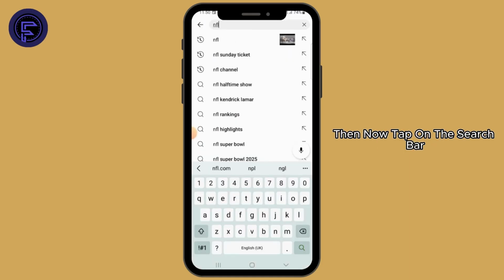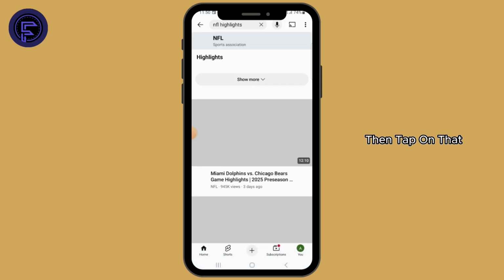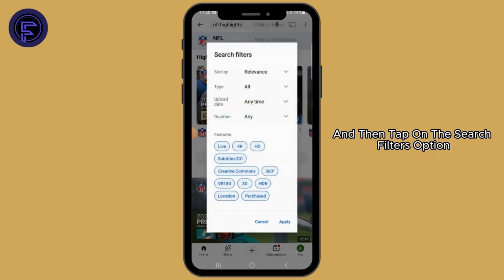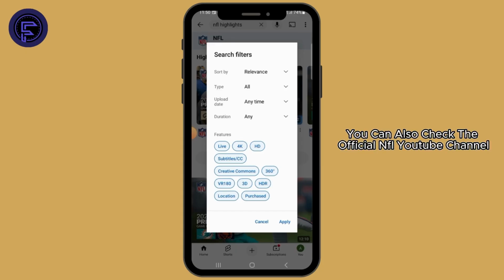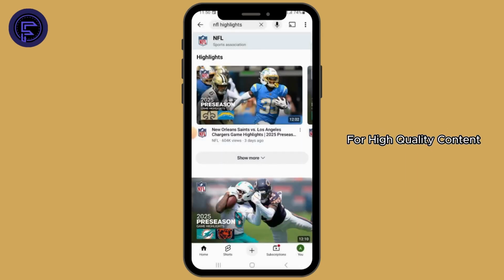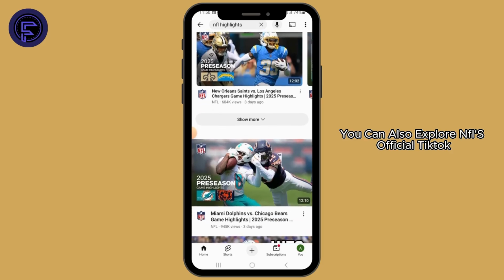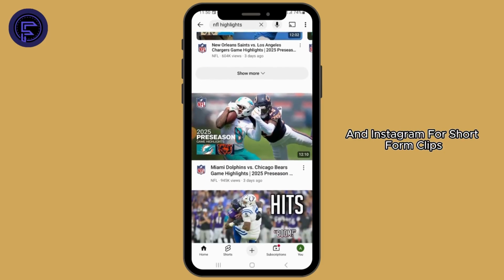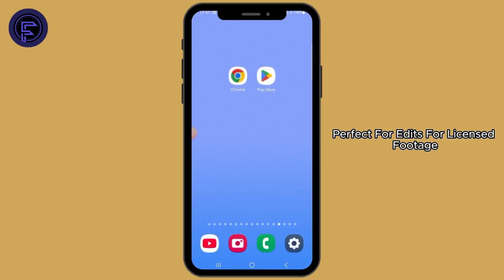How to Find NFL Clips for Edits – Best Sources & Tips 2025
Looking to make NFL highlight edits or sports montages? In this quick 2025 guide, I’ll show you how to find NFL clips for edits — from official sources to free-use footage you can legally edit. Perfect for sports editors, TikTok creators, and YouTube highlight channels.

Timestamps:
00:05 – Intro
00:15 – Official NFL highlight sources
00:40 – Free & legal clip libraries for editing

• Find HD NFL clips for TikTok, YouTube Shorts, & Instagram
• Best tools for clipping NFL game footage